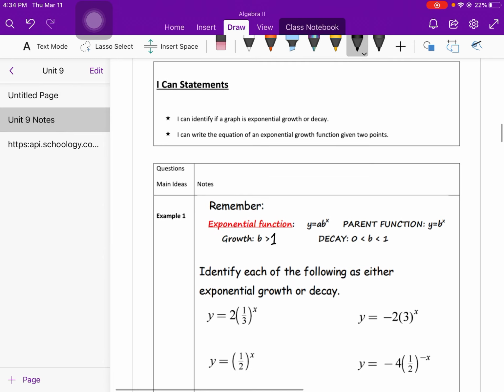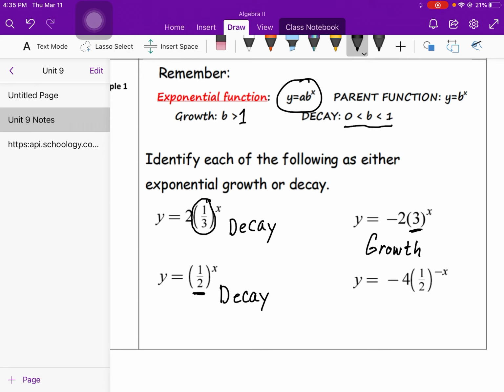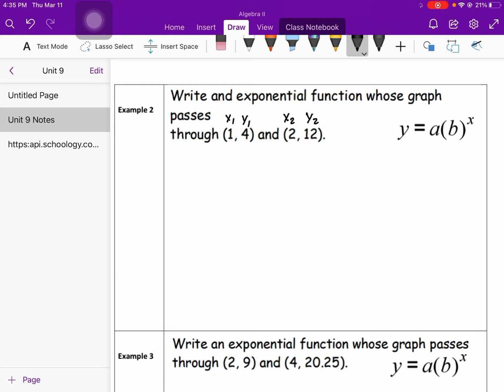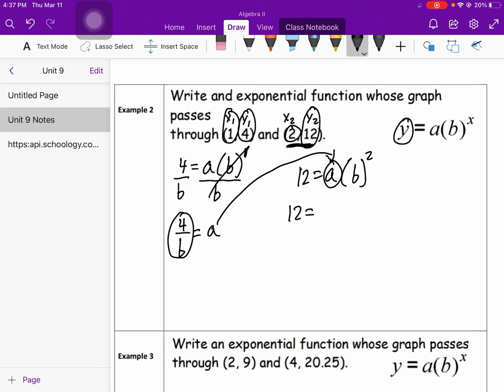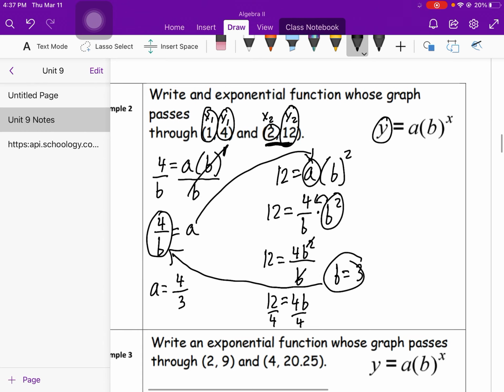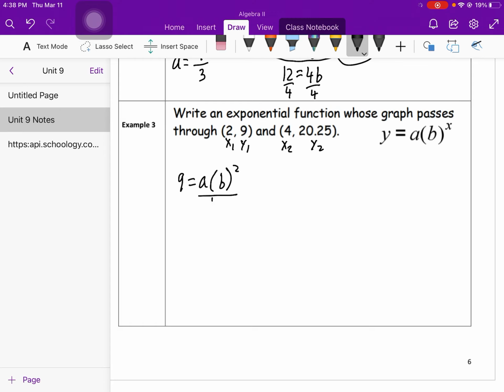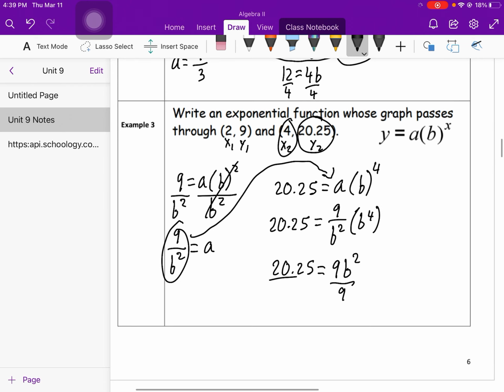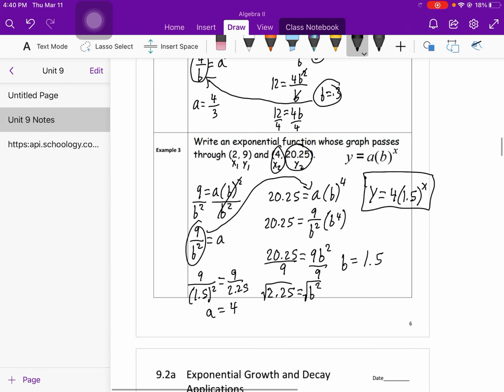9.1b Wiring Exponential Functions